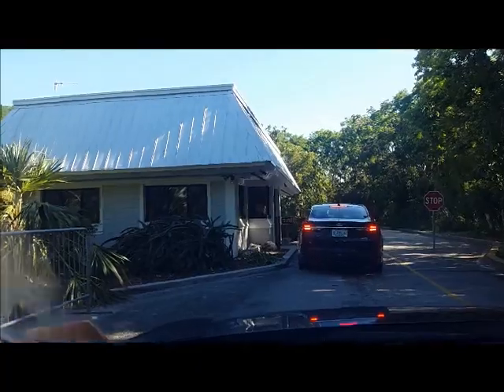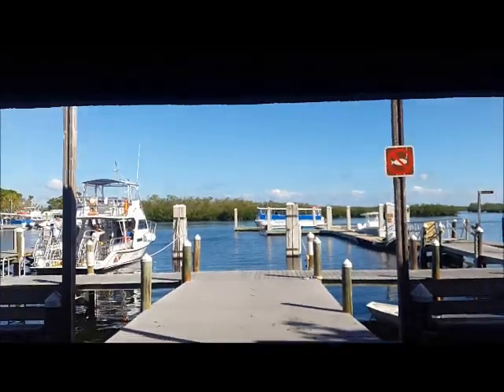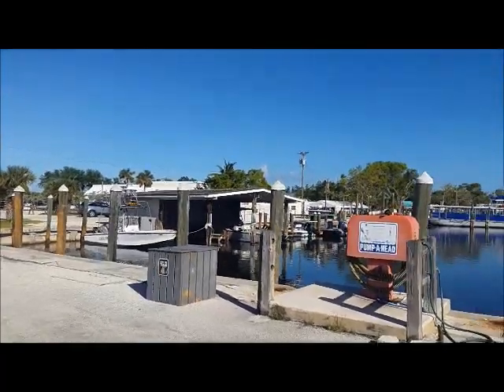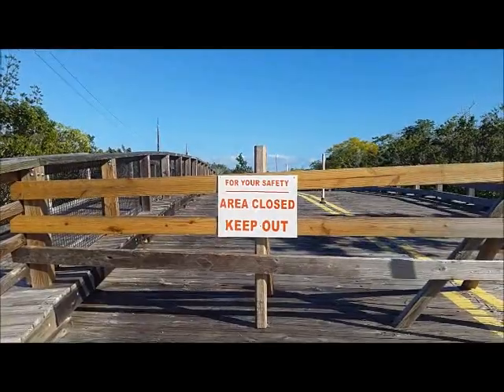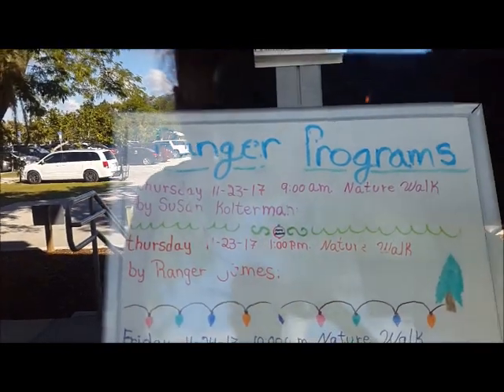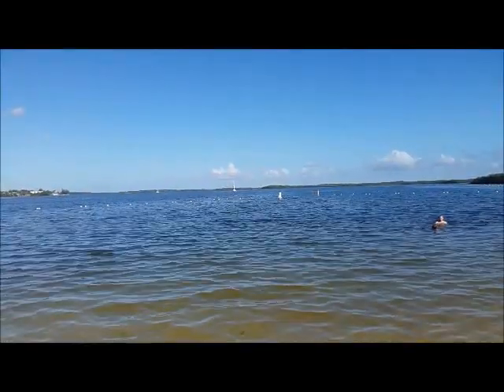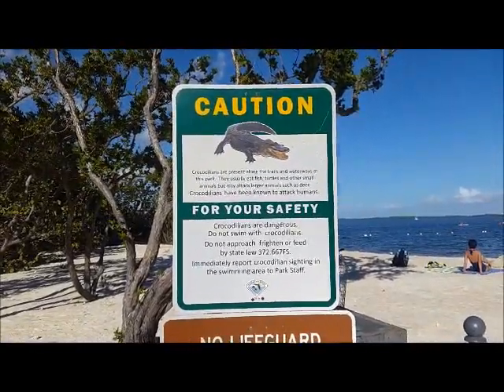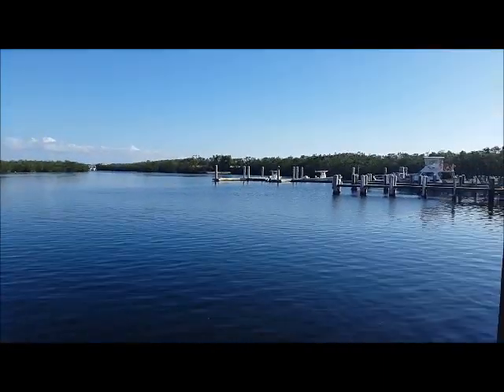John Pennekamp Coral Reef State Park after hurricane Irma: Key Largo, Florida Keys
John Pennekamp Coral Reef State Park after hurricane Irma in Key Largo, Florida Keys is OPEN!   Scuba diving tours are NOT running currently but plan to be in the upcoming weeks or months.  The dive shop is also NOT open.  The aquarium is NOT open.  You will need to call them for details.  I will leave all the details in this description including the phone number.

John Pennekamp Coral Reef State Park is the first undersea park in the United States, and encompasses approximately 70 nautical square miles.  Located in the fabulous Florida Keys, the park's upland areas offer visitors a unique experience in the mangrove swamps and tropical hammocks.  Most visitors, however, are drawn to the park by the coral reefs and their associated marine life.  Many enjoy the view from a glass-bottom boat tour; but visitors can also get even closer by scuba diving or snorkeling.

The Visitor Center features a 30,000-gallon saltwater aquarium, nature exhibits and a theater showing nature videos.  Nature walks are available along the Mangrove, Wild Tamarind and Grove trails.  A 2.5 mile canoe trail winds through the mangrove swamp.  Canoe and kayak rentals are available.  (While the aquarium is currently not open, kayak and canoe rentals are.)

Underwater at Cannon Beach, artifacts from a 1715 Spanish shipwreck, featuring an anchor and cannons, may be viewed.  Marine life, including crabs and fish, may be observed in the seagrass beds.

Picnic tables and grills are located throughout the park.  Pavilions are free on a first-come basis, but may be reserved by paying a fee at least 24 hours in advance.  Lunch items, gifts and snorkeling equipment may be obtained at the concession.

Reservations are strongly recommended for RVers and tent campers who wish to stay in the campground.  Contact Reserve America at or visit ReserveAmerica.com. A group campsite may also be reserved by contacting the ranger station.

Trips to the coral reef are conducted daily aboard a high-speed, stable, air-conditioned, glass-bottom catamaran.  Daily snorkeling and scuba [not scuba currently] boat trips are also offered.

A boat ramp (2) and motorboat rentals are available at the marina.
 Marina slips and Largo Sound moorings may be rented overnight.
[Boat rentals, slips and moorings may be unavailable at this time due to Irma so be sure to call for the latest updates.]  To protect the coral, day-use moorings are provided as an alternative to anchoring at the reef.

Nature & History

The park was created to protect and preserve a portion of the only living coral reef in the continental United States.  The park extends three miles into the Atlantic Ocean, is approximately 21 miles in length and is adjacent to the Florida Keys National Marine Sanctuary.

The park is named for one of the early proponents of the preservation of its reef, John D. Pennekamp.  Pennekamp was a Miami newspaper editor who also helped establish Everglades National Park.

The park contains a wide variety of tropical vegetation, shorebirds and marine life.  The coral reefs are among the most beautiful and diverse of all living communities.  Coral reefs are made of tiny animals called polyps.  Stony corals, such as star coral and brain coral, secrete a limestone skeleton around their bodies.  These skeletons remain after death and provide the foundation for new polyp growth.  Octocorals, such as sea fans and sea plumes, are flexible and sway gracefully in the ocean current as they feed on plankton.

Sponges, shrimps, crabs, turtles, lobsters and hundreds of species of fish live among the corals.  These reefs occur only in shallow oceans having clear, warm waters.  It took approximately 5,000 years for this coral reef to form.

At the reef, snorkelers delight in seeing many colorful tropical fish and corals.  Anglers can fish for a wide variety of species in diverse habitats.

Touching or standing on corals may kill them and is therefore prohibited.  Anglers will need a saltwater fishing license.  Spearfishing is prohibited.  Collection of tropical fish is not allowed.  No lobster may be harvested from or within any coral formation.

Back in Summer by Nicolai Heidlas
That Positive Feeling by Alumo
Sugar Zone by Silent Partner
City Groove by Jingle Punks
Summon the Island by Jingle Punks
Out For Blood by Jingle Punks